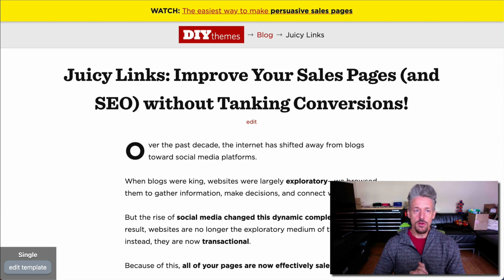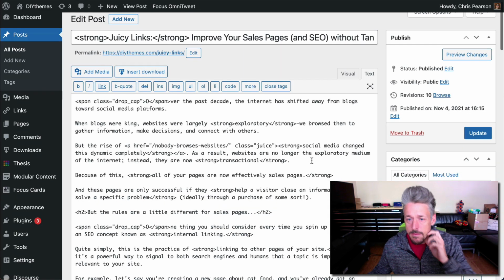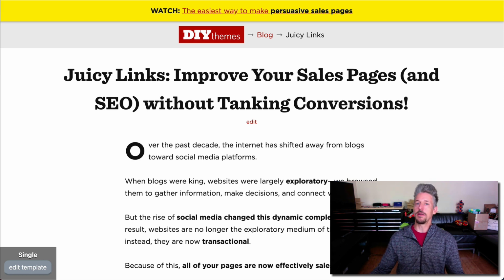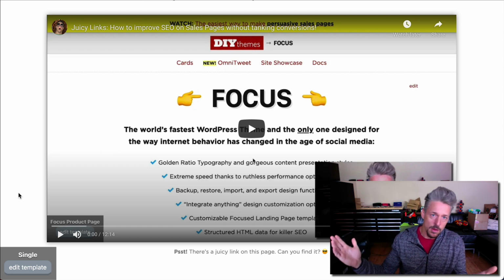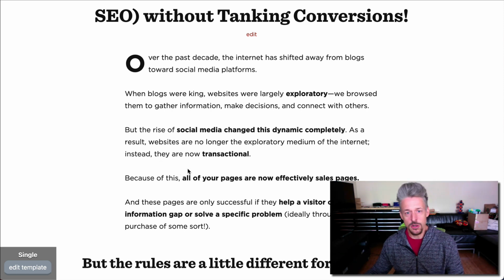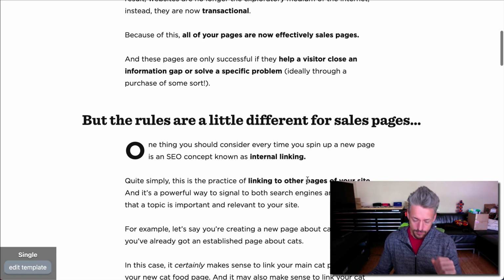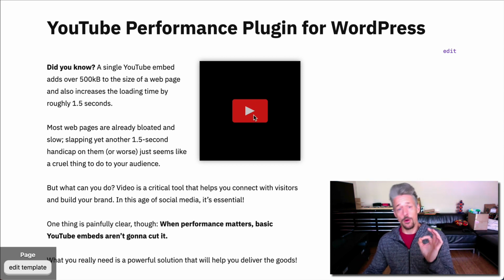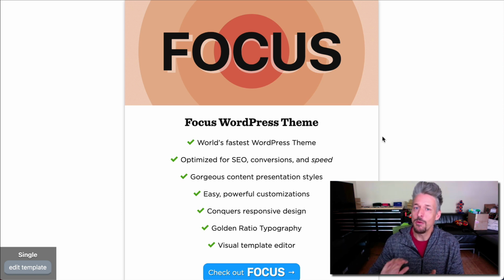What are the key elements of the perfect web page?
Because of the way the internet works now, web pages must be optimized for more than just SEO or speed.

Indeed, [1] the way your site looks in distribution—when links are shared on social media, in emails, etc—and [2] whether or not your design caters to the way ATTENTION works are extremely important considerations for any modern web page.

Watch this video to learn about the 9 key elements you need on every page, and I'll also share some bonus tips you can use to get the most out of your pages!